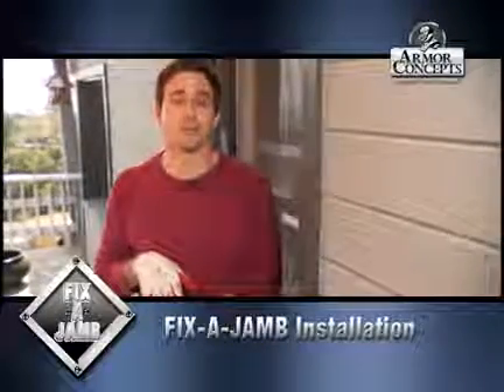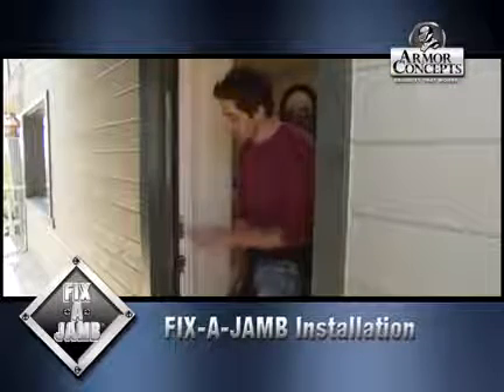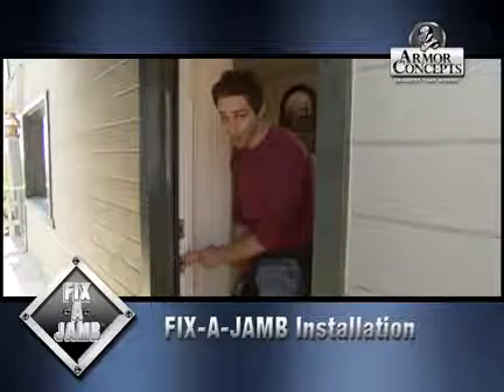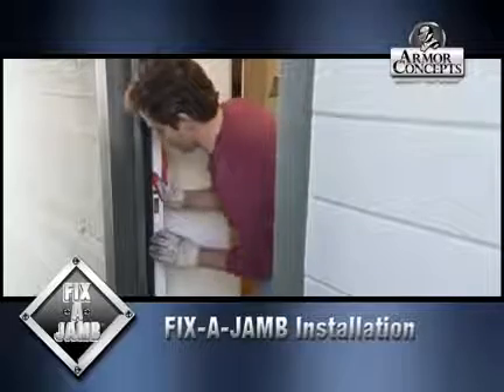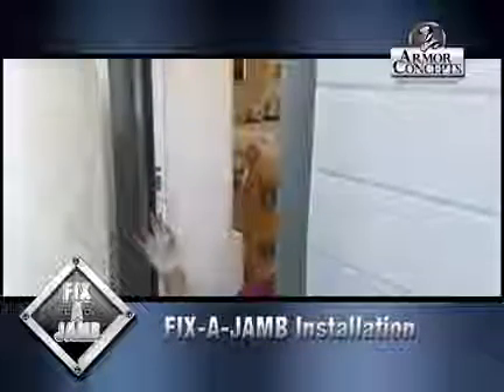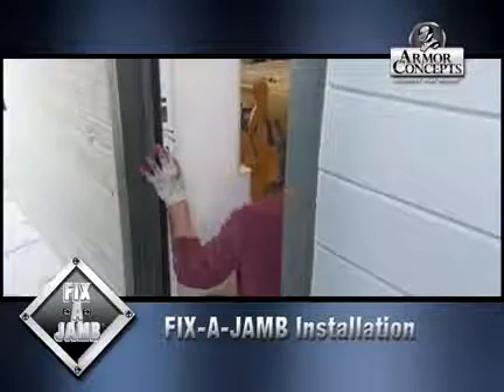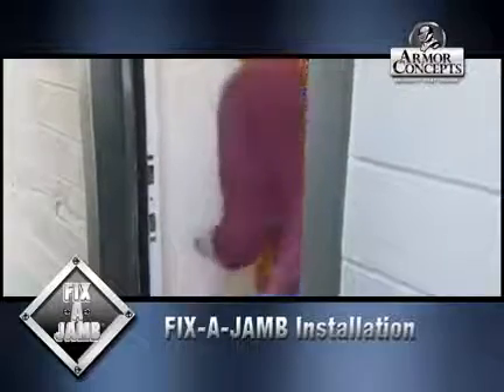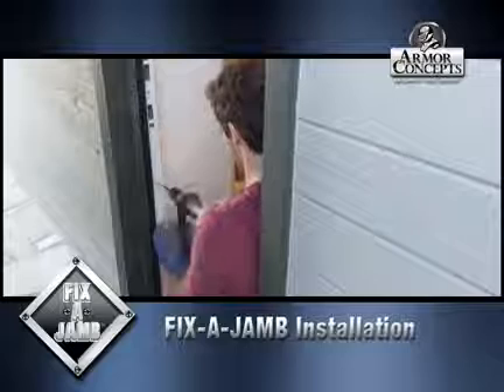FIX A JAMB Installation 1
The FIX A Jamb requires little installation, but works just as effectively on keeping your door kick in proof. Works to repair and strengthen doors